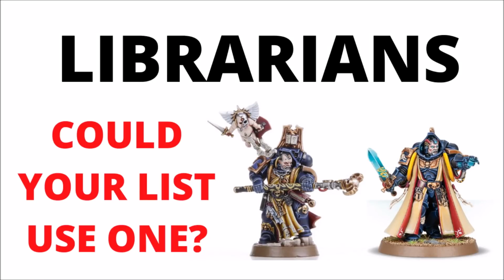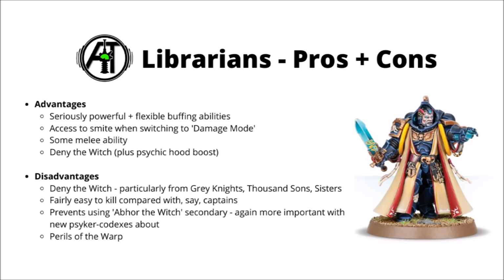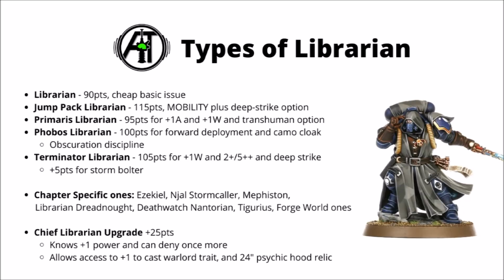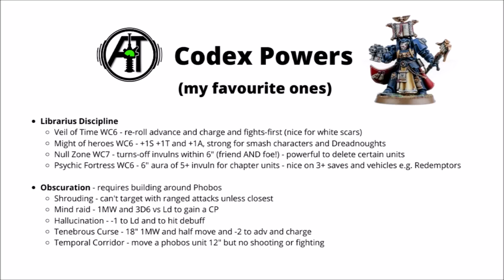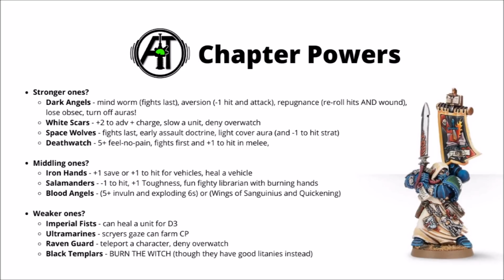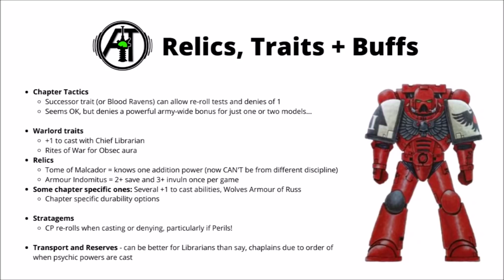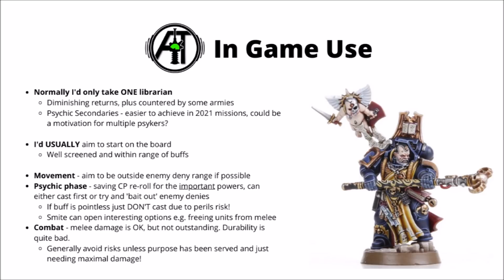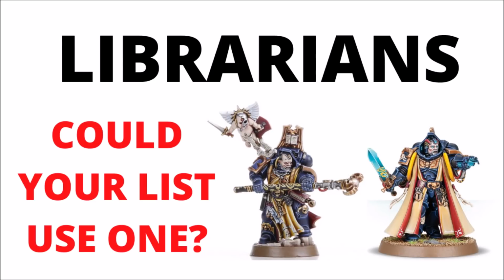Librarians in 9th Edition - Review and Tactics for Space Marines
Smite them! Smite them all!

0:00 Intro
0:53 Pros and Cons
3:24 Types of Librarian
7:08 Codex Powers
9:07 Chapter Powers
12:15 Buffs and Synergy
14:45 In Game Use